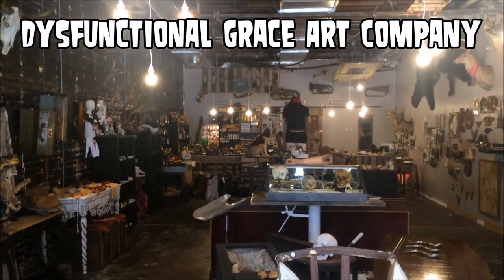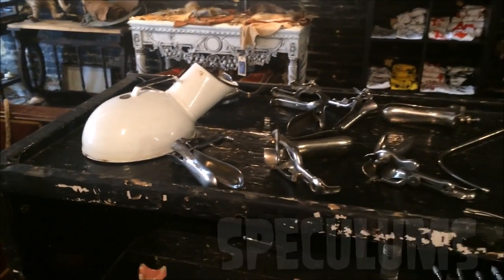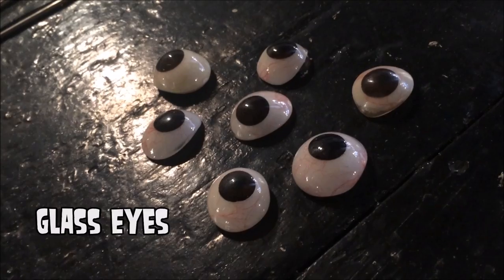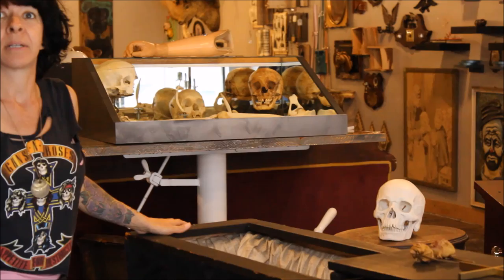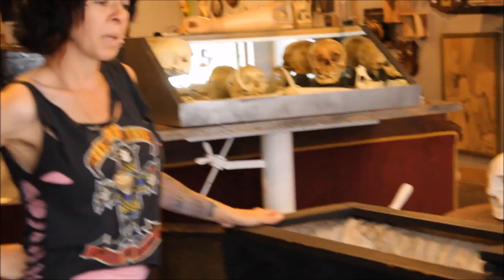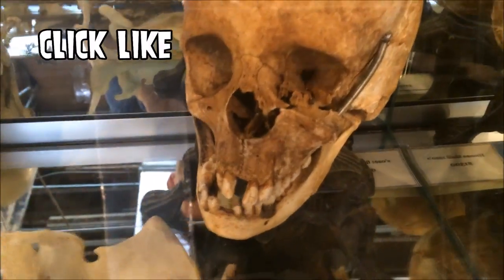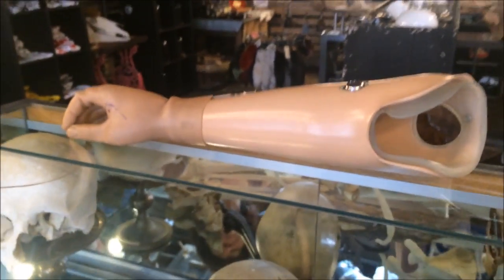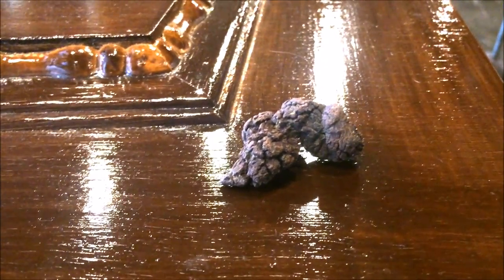Bizarre Medical! Dysfunctional Grace Art Company & Carnage Leathers